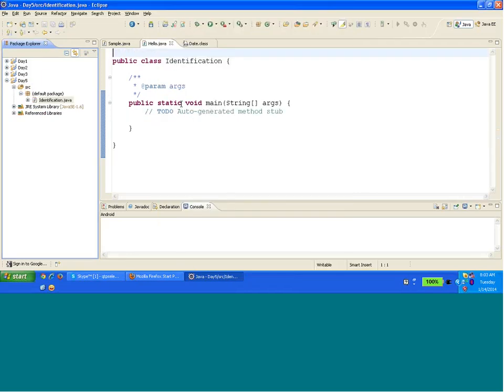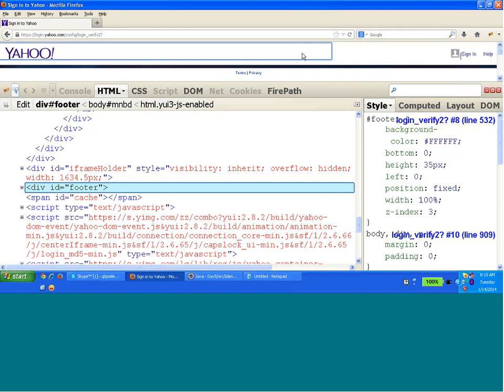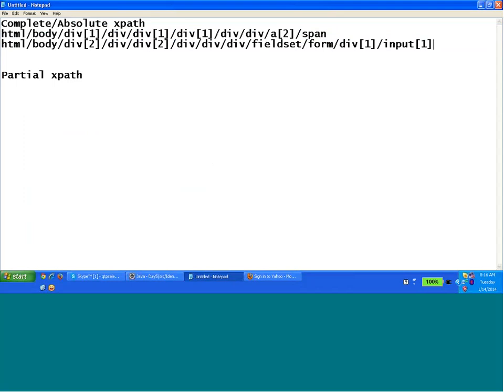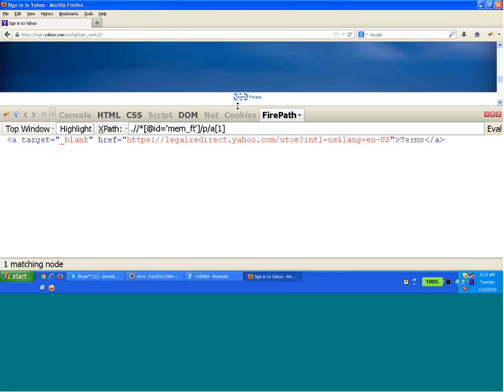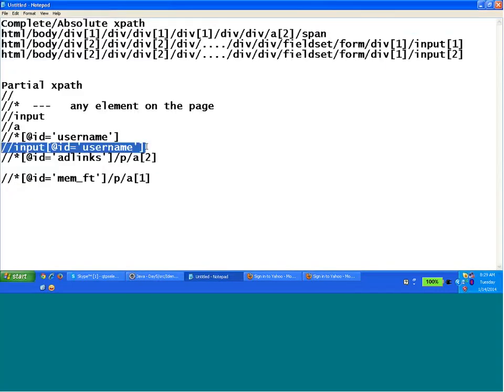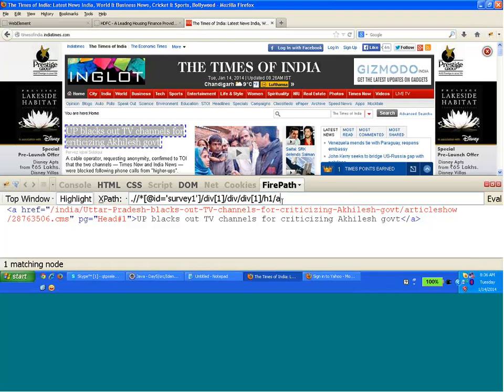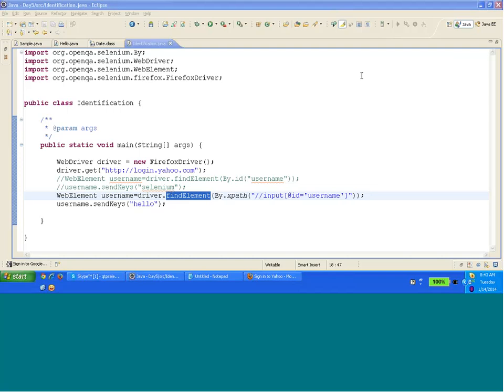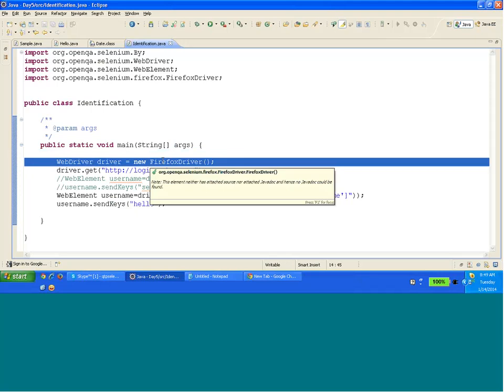Selenium Training Day 5